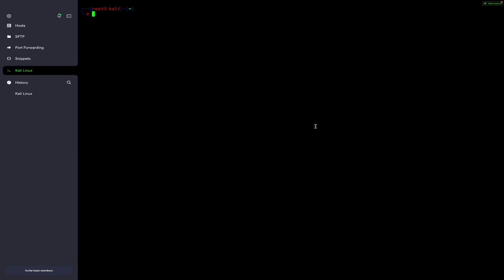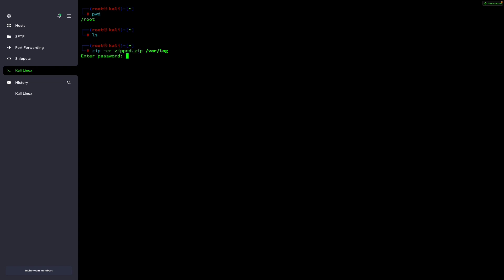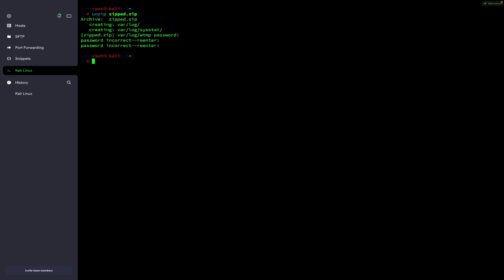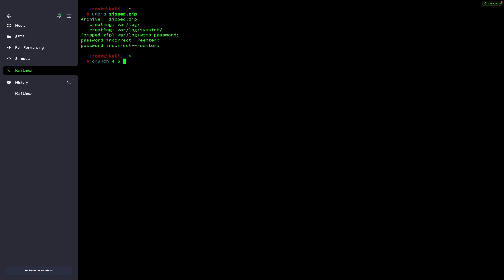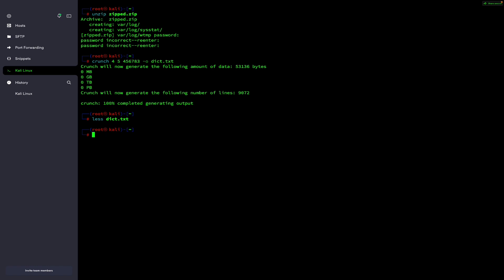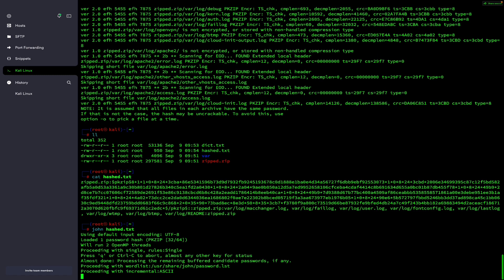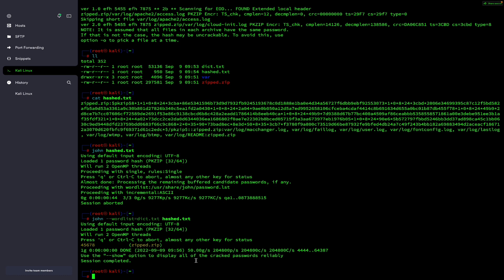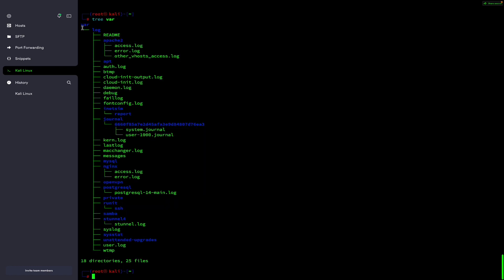Crack Zip Passwords in Kali Linux using John the Ripper | Decrypt3r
In this video I have explained, how you can crack zip file passwords using the kali linux machine. I have explained linux commands and the cracking tool john the ripper. You will also learn to encrypt archive files.